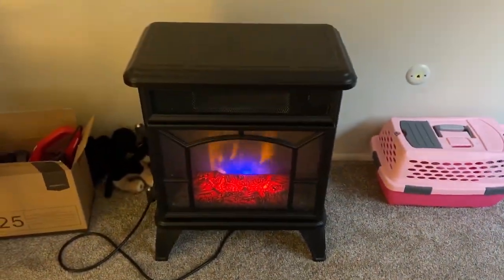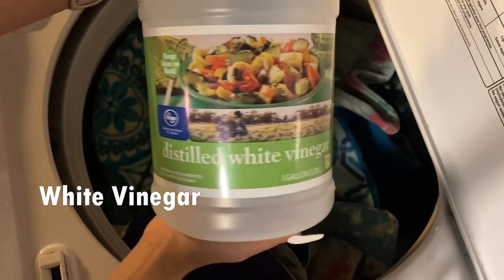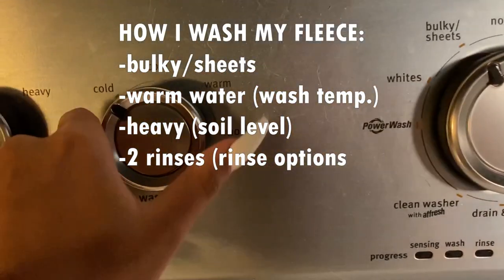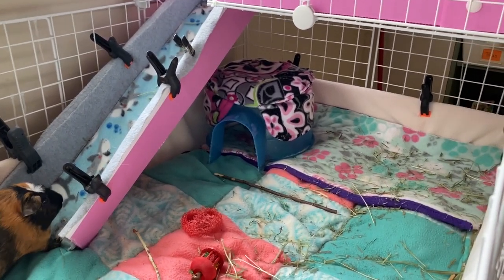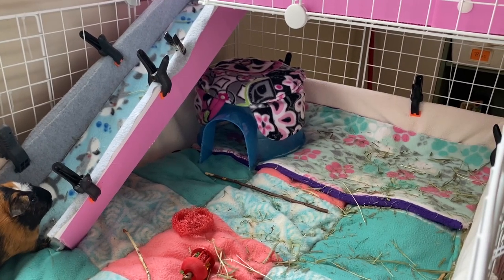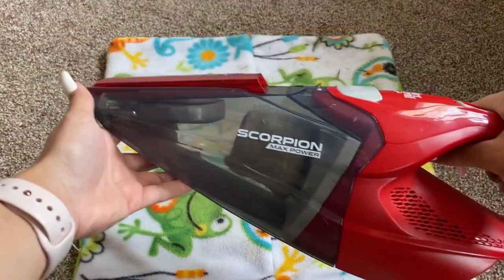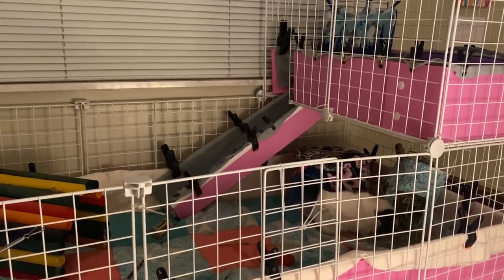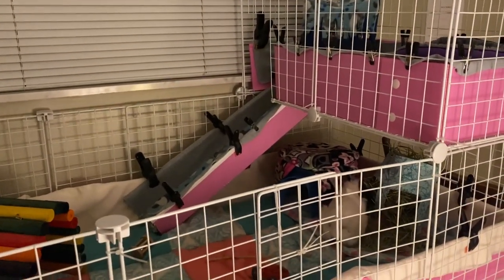After School Guinea Pig Routine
As promised, here is my after school guinea pig routine!
If you have any questions or comments, please leave them down below!!

Products used in this video links*
Mini Dustpan

FAQ
What is your name?: Alexandrea

Road to Joy
Toss the Salt (Instrumental)